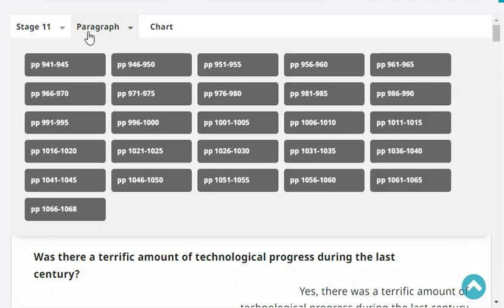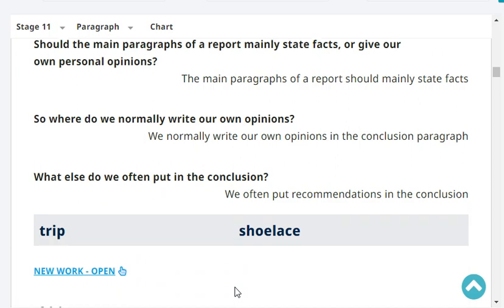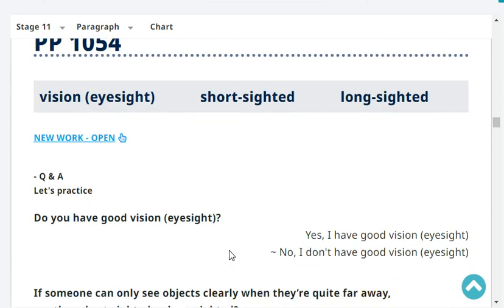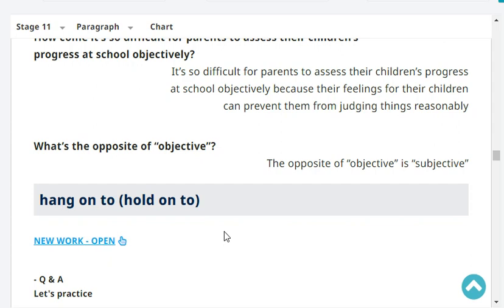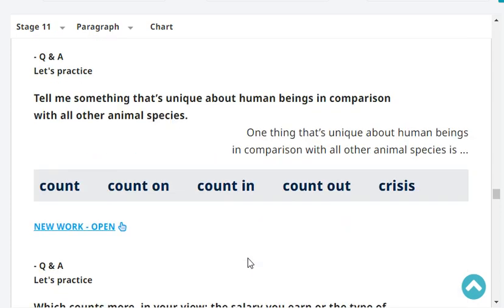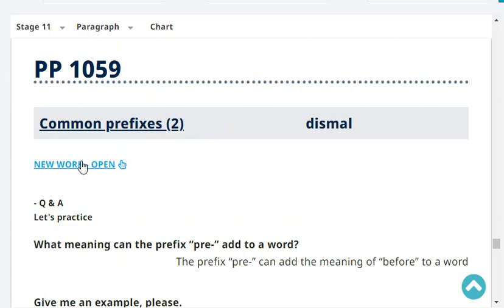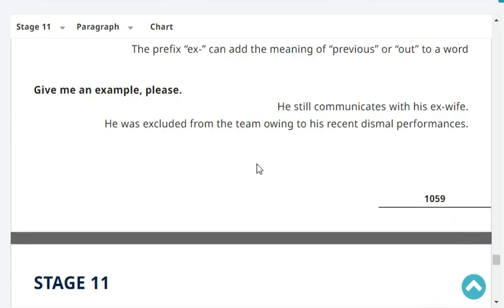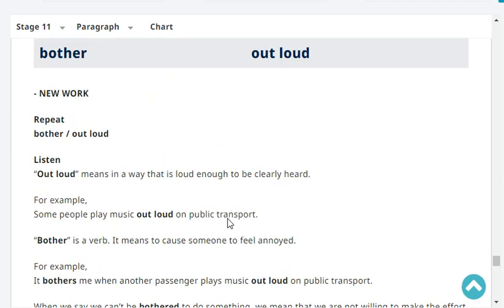Stage 11 Pages 1,056 to 1,060